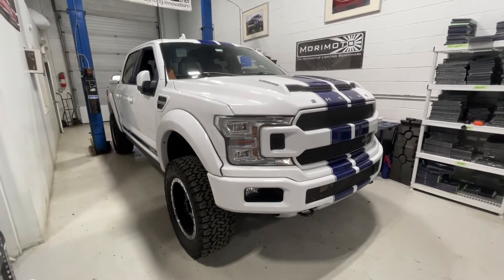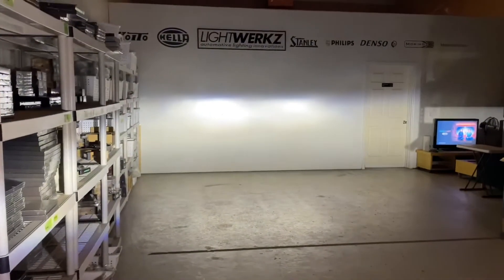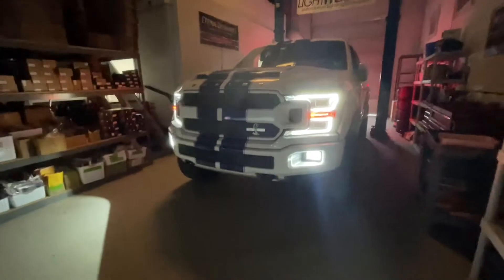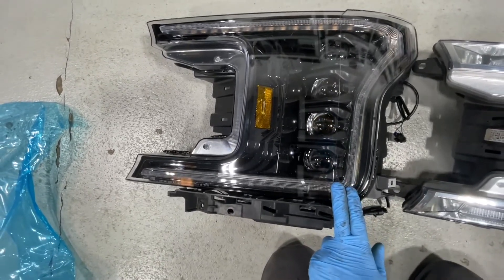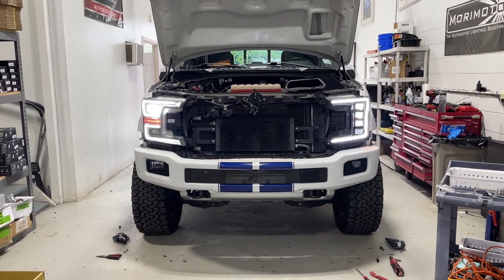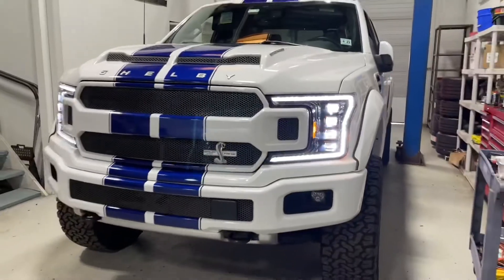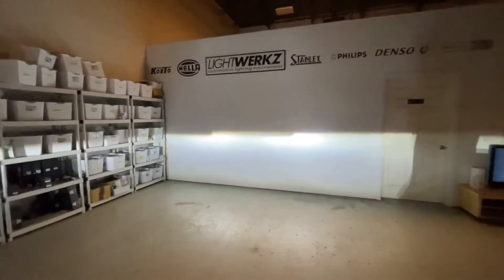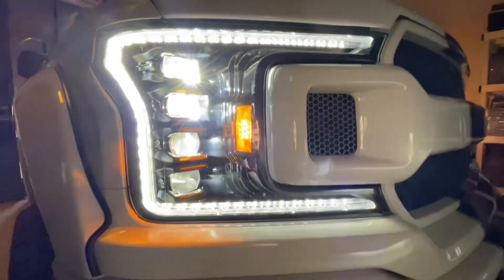Ford F-150 Shelby - When Only The Best Will Do! Morimoto XB Headlights & 4Banger Fog Lights